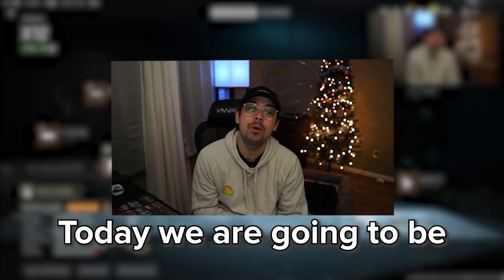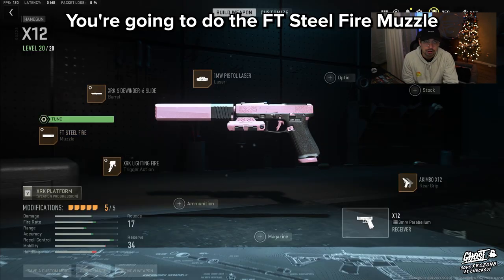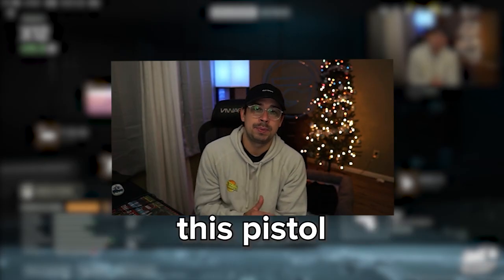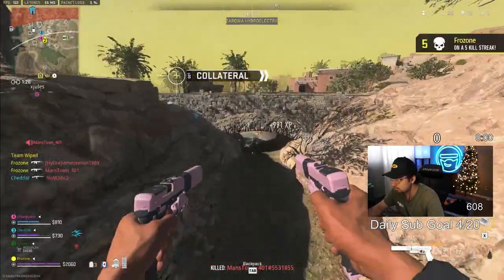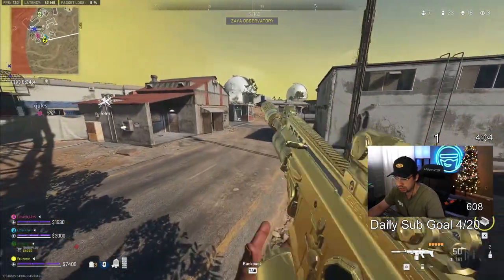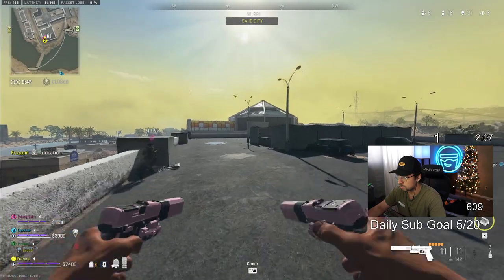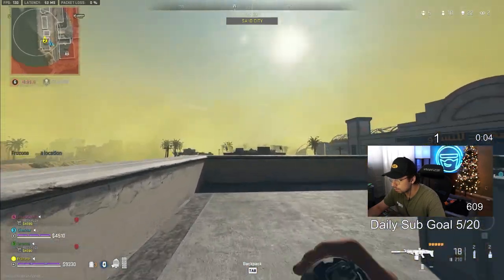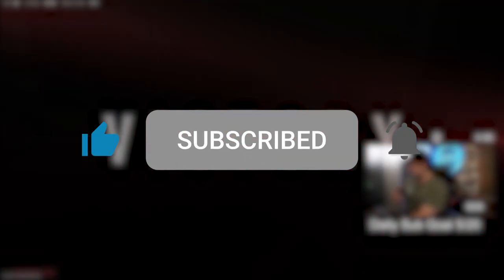AKIMBO x12 PISTOLS are still BROKEN after NERF (Best Class Setup/Tuning Warzone 2.0)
This X12 ARE STILL OP EVEN AFTER THE LATEST NERF! These are still definitely one of the BEST SECONDRARY WEAPONS for WARZONE 2.0! Give it a try and let me know what you think!

This is by far the BEST X12 LOADOUT and Best X12 Class Setup in Warzone 2 and Best X12 Class Setup Warzone 2.0. This Warzone LMG is definitely a META Loadout in Warzone 2.

AKIMBO PISTOLS are OP after NERF (Best Class Setup/Tuning Warzone 2.0)